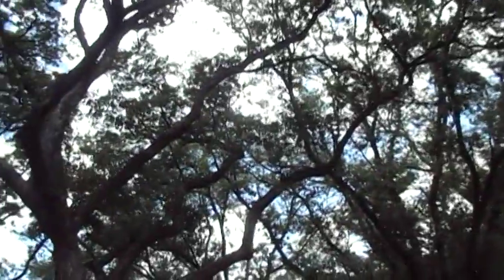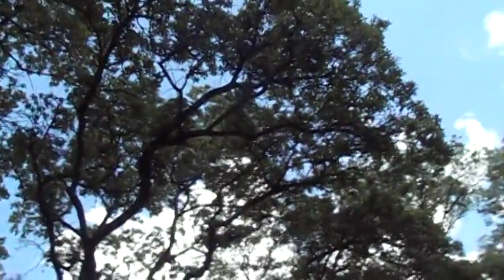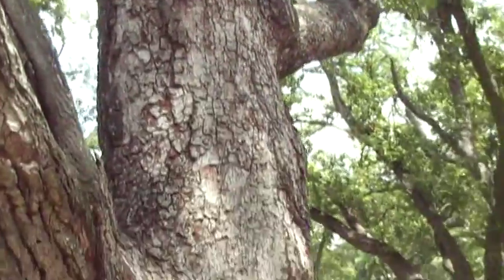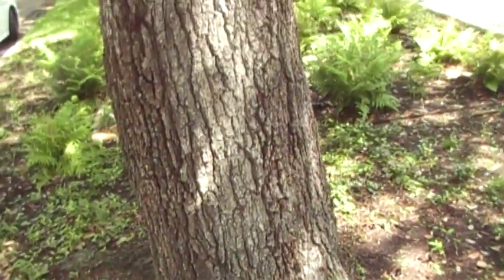Arborist Gene Basler: Tree Decline A Few Years After Construction